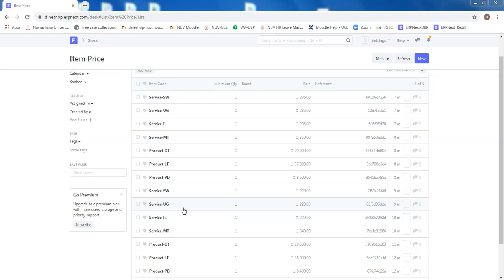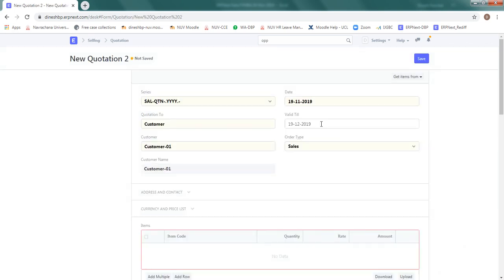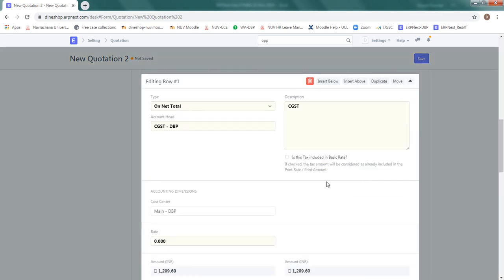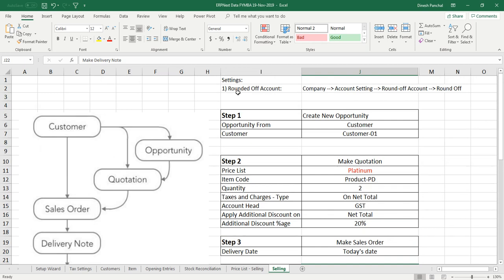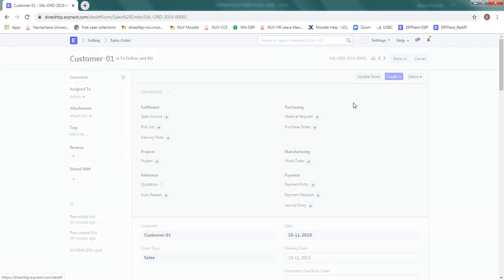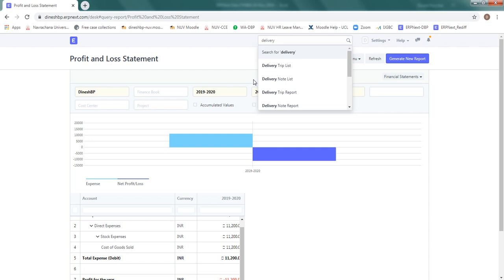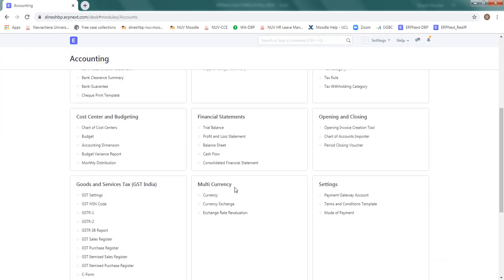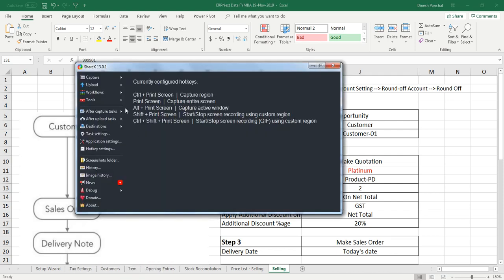EPRNext - Part 08 - Selling Cycle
Executing Selling Cycle (Opportunity to Collection) in ERPNext